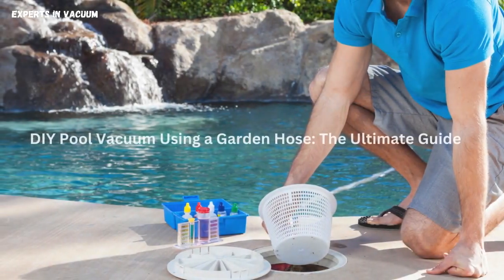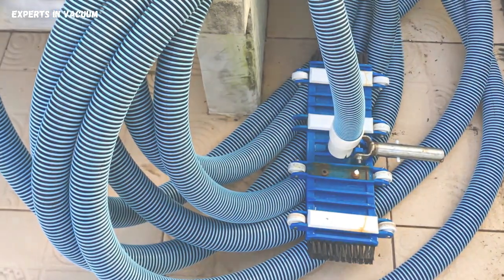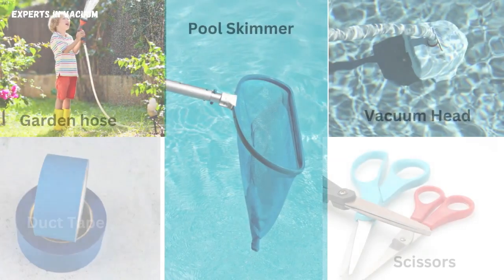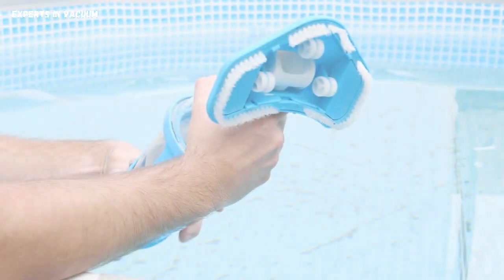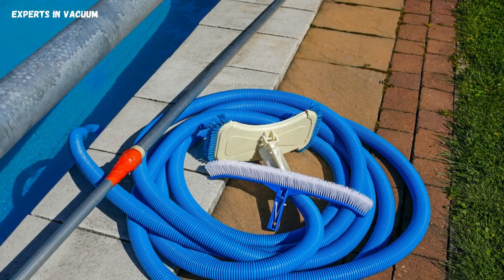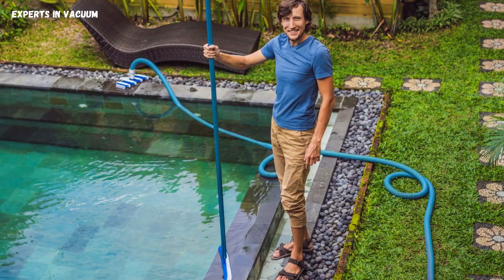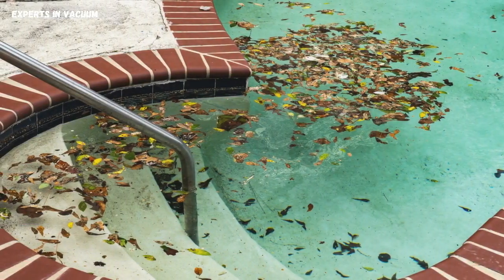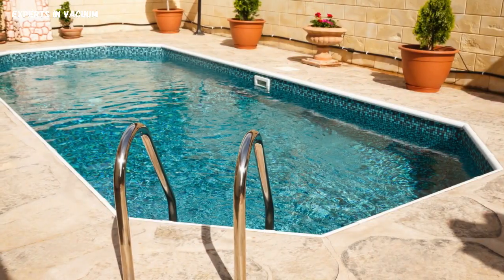DIY Pool Vacuum Using a Garden Hose The Ultimate Guide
Learn how to transform your garden hose into a powerful pool vacuum with this simple guide. Perfect for keeping your pool clean without the hassle, this method is easy to follow and budget-friendly. Say goodbye to debris and enjoy a sparkling pool!